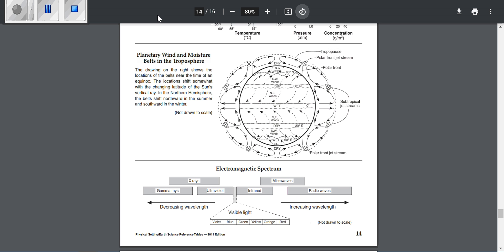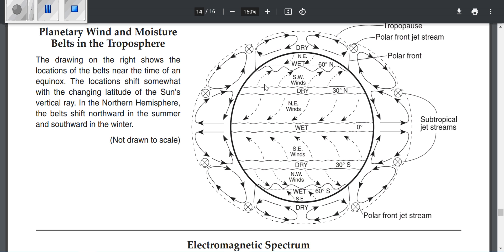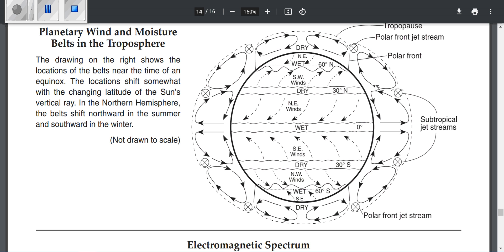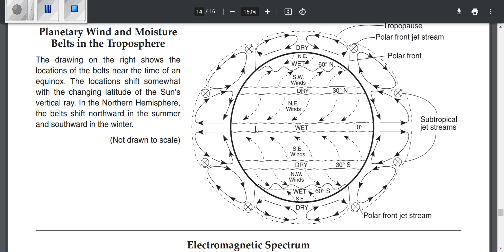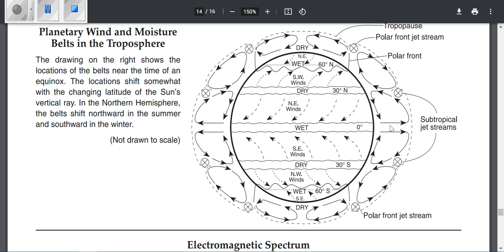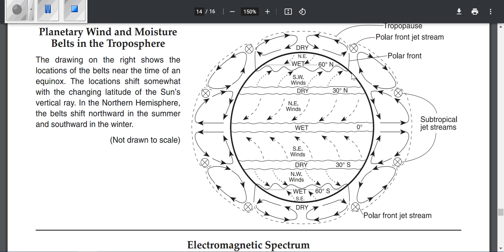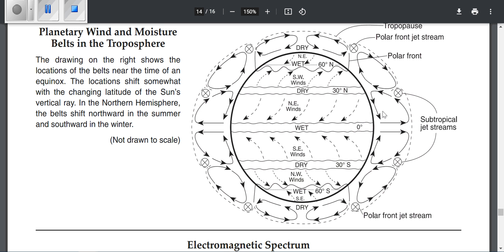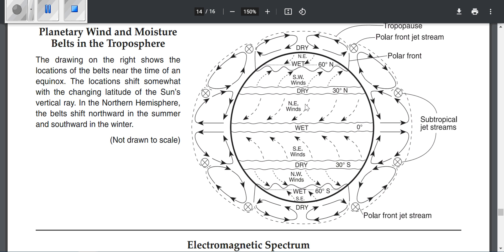ESRT planetary wind